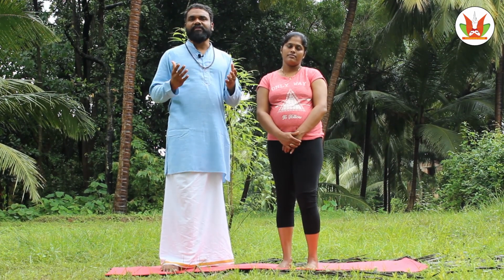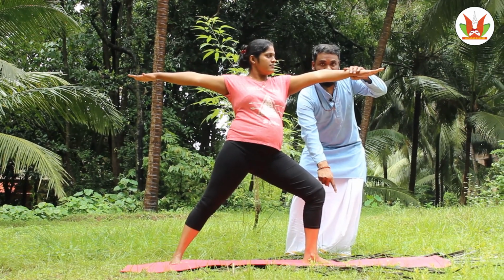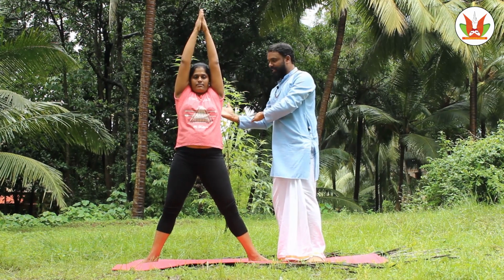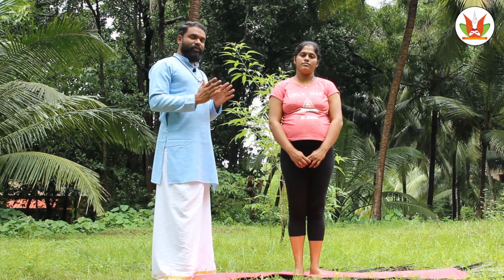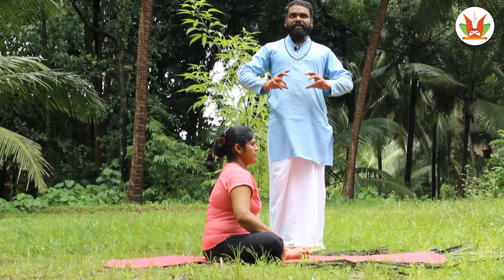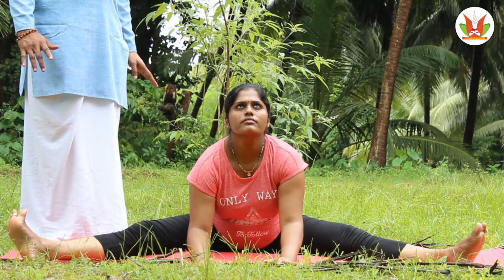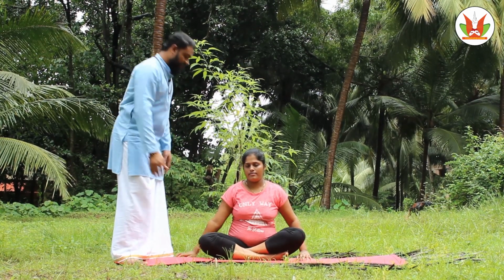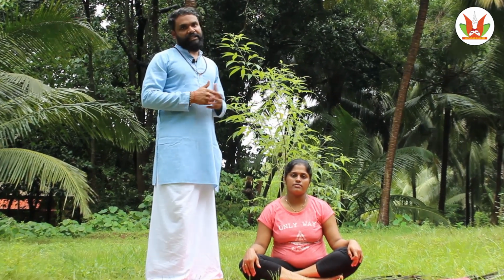Pregnancy Yoga For All Trimester , 5 Best Prental Poses for Normal Delivery | Yoga For Easy Labour.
Pregnancy Yoga is one of our most popular form of yoga to practice during pregnancy right after conceive till child birth. Yogadarshanam is teaching very safe Yoga training during pregnancy to enjoy pregnancy time with healthy body and mind. Prenatal Yoga can play a vital role to over come many pregnancy complications and deliver healthy child . In this video Santhoshji explained 5 very important and effective yoga poses that you can do in all trimesters at your home , Though It is very easy in 1st and  2nd Trimester. For 3rd Trimester you may need some props and modifications.

Watch video till end and understand techniques with breathing before jumping to practice. Consult docters if any complications or stop practice if any discomfort.

You can also write to us if any questions. We respond as early as possible to answer your questions.

Techniques:

1. Veerabhadrasana
2. Kailasasana
3. BaddaKonasana
4. Upavistakonasana
5. Sukhasana Stretch